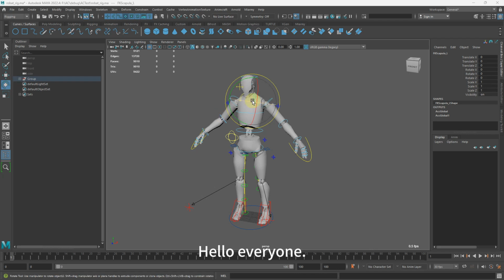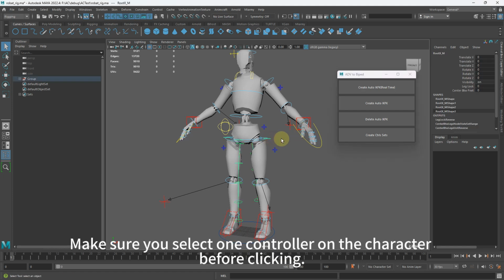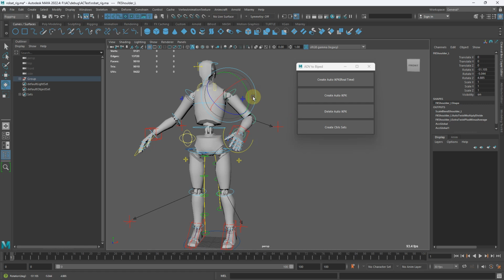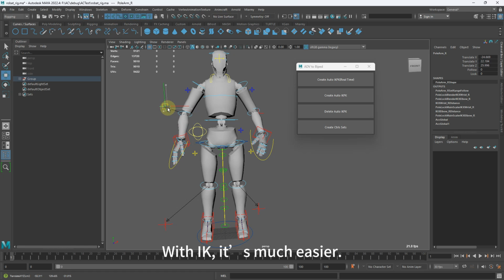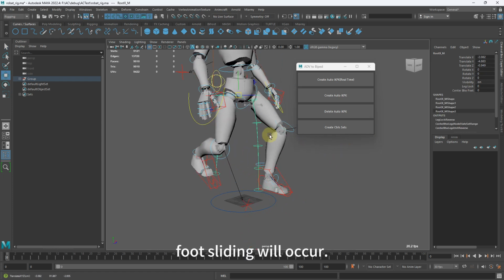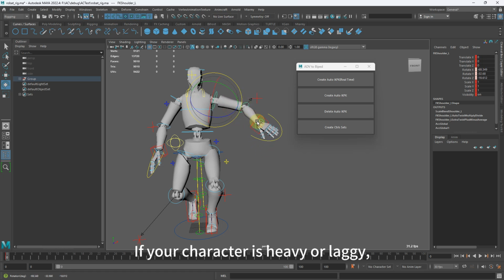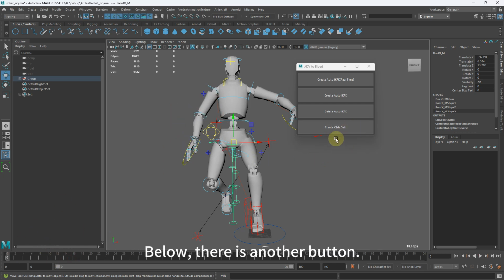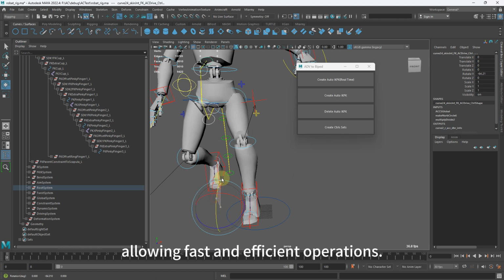Maya Advanced Skeleton Integrated IK/FK System (3ds Max Biped Experience)